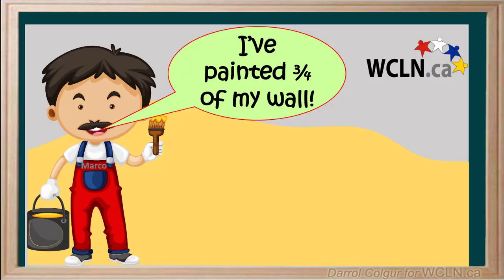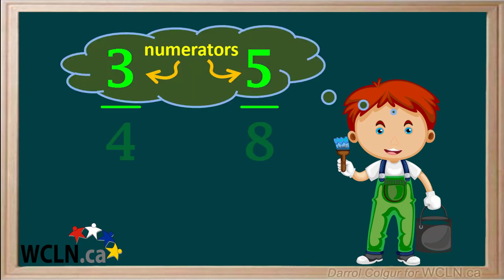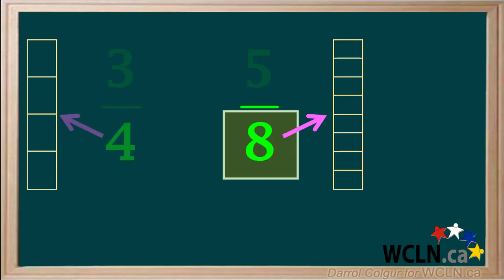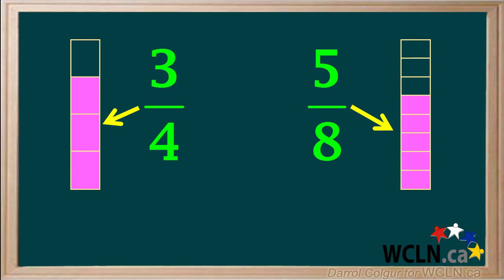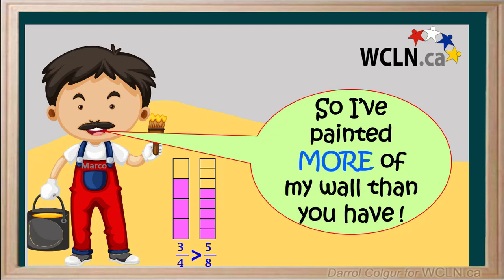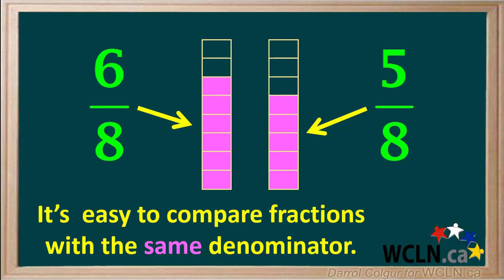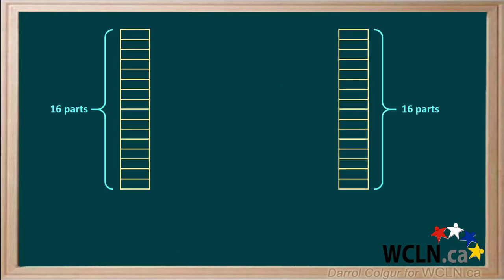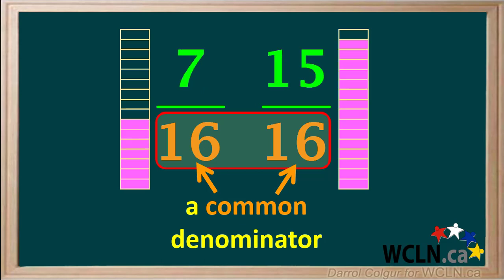WCLN - What is a Common Denominator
What is a Common Denominator